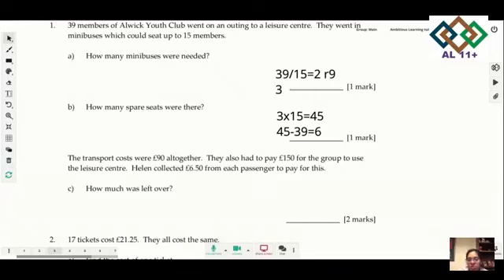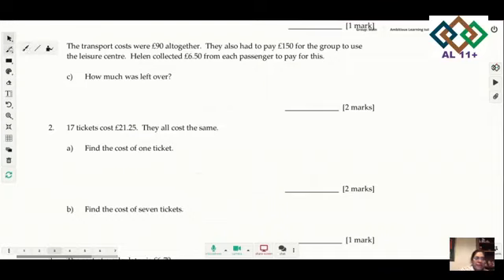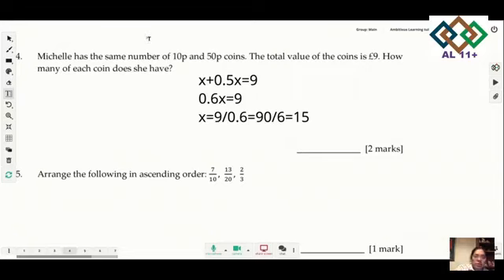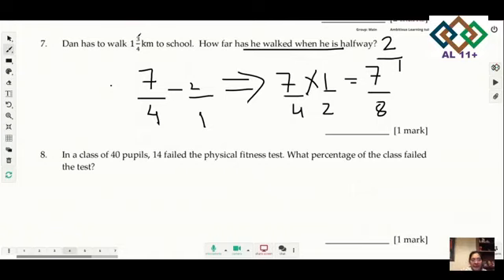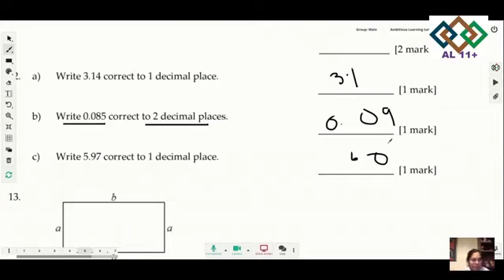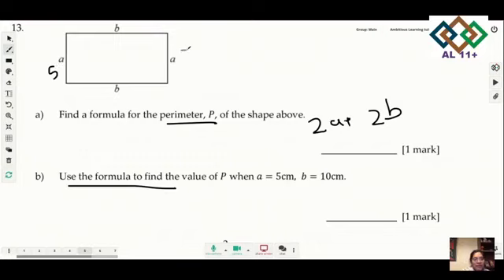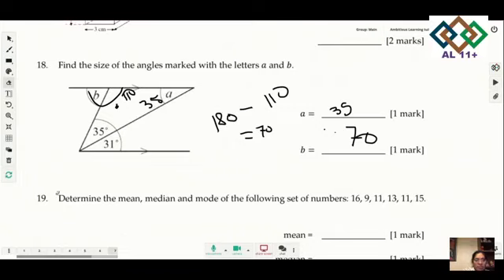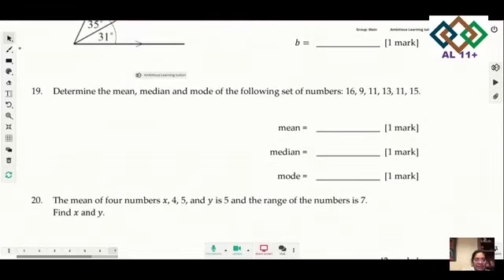11Plus Past Papers -Sevenoaks School Maths 2016 Paper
Today we will be doing 11 Plus Sevenoaks 2016 Maths paper with solution.
Paper for you to try